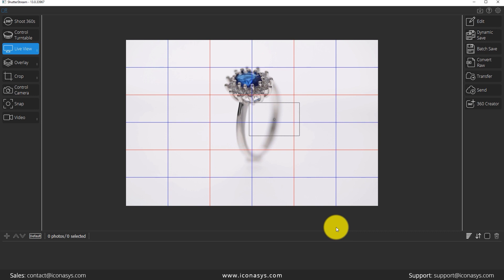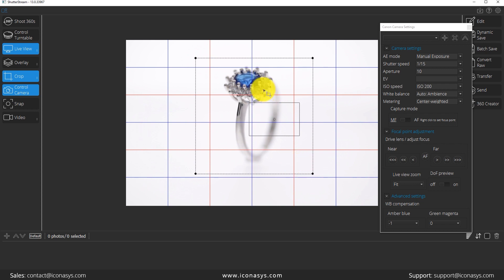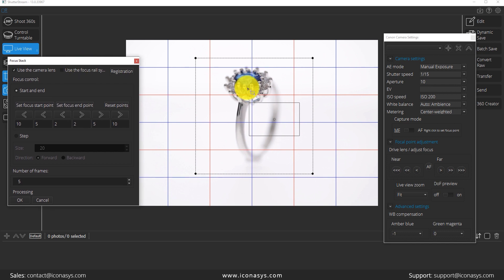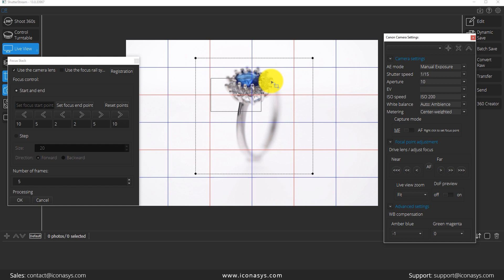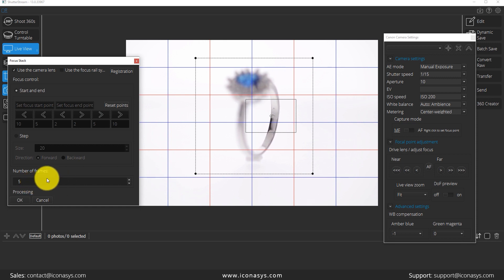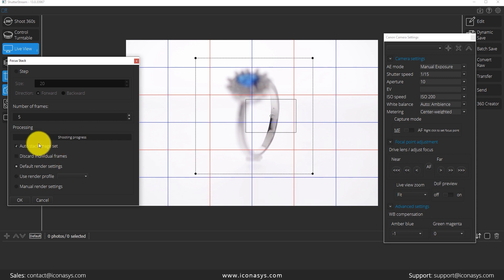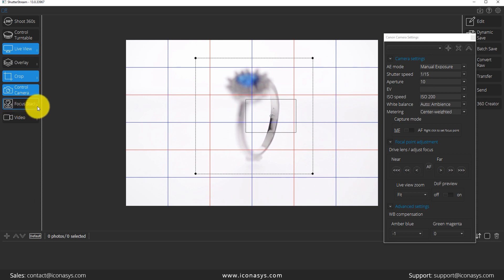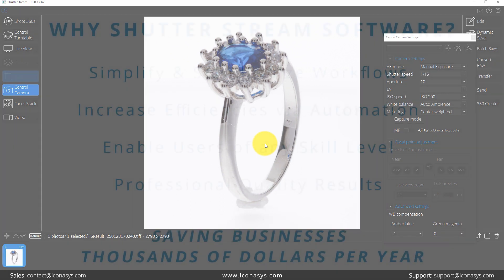Product Photography Focus Stacking using Shutter Stream Software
While there are many options for Focus Stacking Software’s, Iconasys offers a unique approach that streamlines the focus stacking photography process and makes it simple for users of any skill level. Focus Stacking is available in our Shutter Stream and Shutter Stream 360 Product Photography Software’s through our optional Focus Stacking plugin. This is primarily used for small object photography (ex. jewelry) when shooting with a Macro Lens. When integrating the plugin within Shutter Stream Software, users are able to define the focus stack composition by setting the near and far focal point using a large real-time preview and defining number of frames to stack. The focus stack image capture process is automated entirely via then automate after which the image set is uploaded to the computer to create the final image (advanced user can manually set focus stacking render settings).

Shutter Stream Software integrates the entire focus stacking process:

Image Capture: Capture a series of images at different focal points (focal depths). To successfully capture a set of Focus Stacked product images:
It is critical the object and camera remain in a fixed position. Lighting must also remain consistent. The only variable changing will be the focal point.
Focal point adjustments must made at consistent depths.
The number of images captured will depend on the aperture used and the total length of product (from front to back). It is a good rule of thumb to use more images rather than less.
Over the set of images, the front (near) and back (far) of the product must have an acceptable level of focus

Stacking the Image Set:  After the image capture process, images will need to be clipped (cut out the in focus portion of image), stacked (stack the set of in focus images) and blended to make the final focus stacked image. This will requires specialized software and can be done manually, or in the case of leading product photography and image editing software’s, automated.

This video provides an in-depth workflow communicating how Focus Stacking works in the Shutter Stream Product Photography Software.